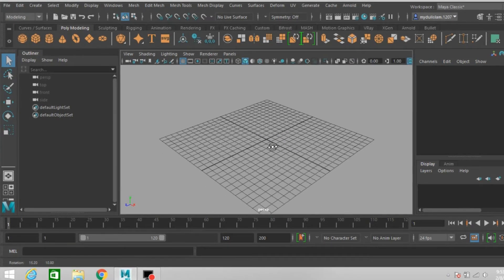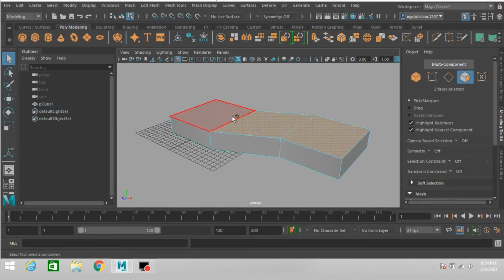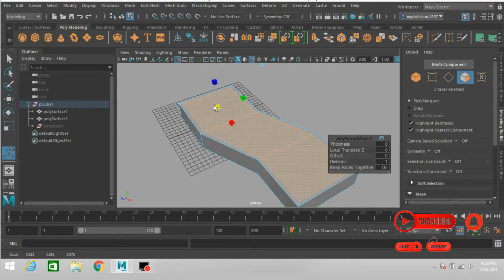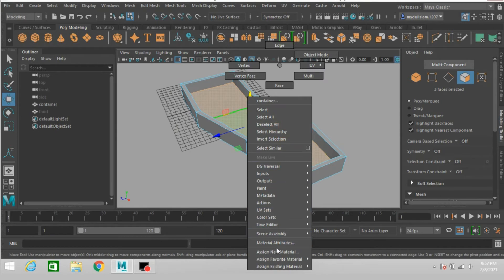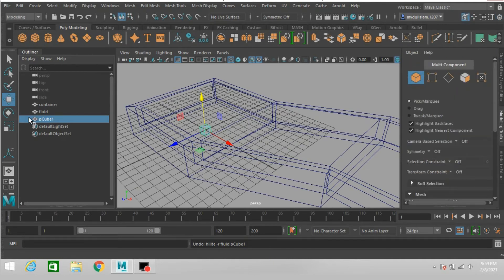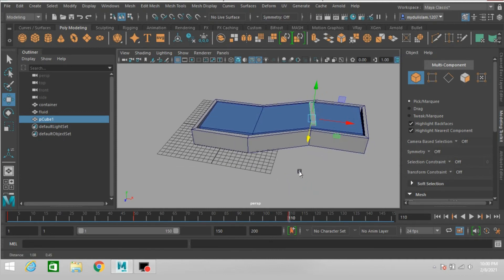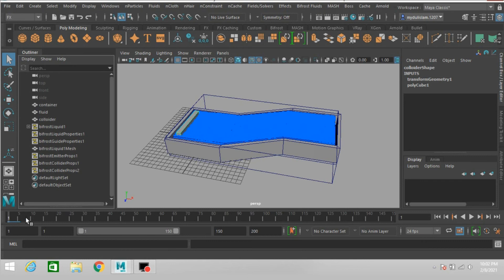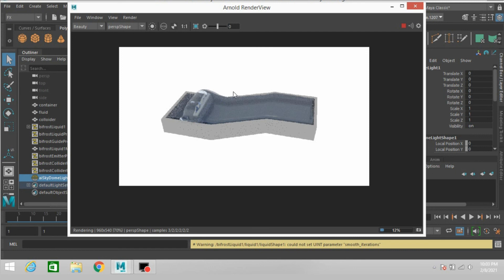How to create sea shore crashing wave in maya 2022 with bifrost fluids tutorial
How to create sea shore crashing wave in maya 2022 tutorial,

Maya 2022 tutorial for beginners,

Maya bifrost tutorial,